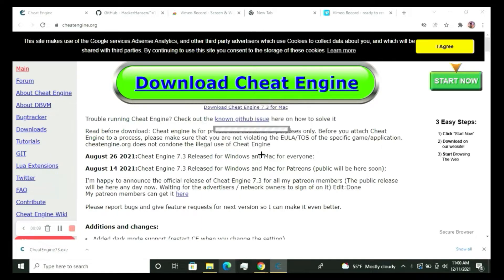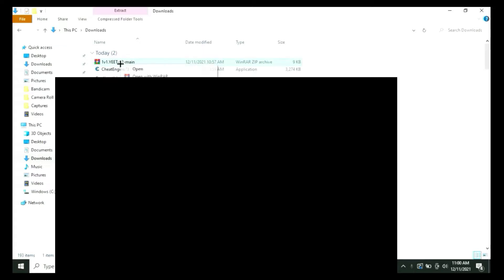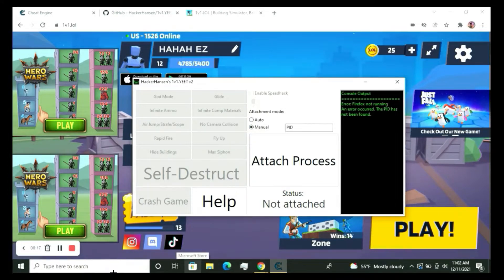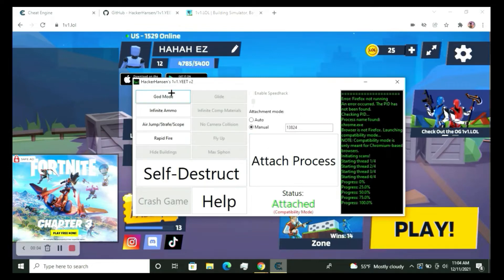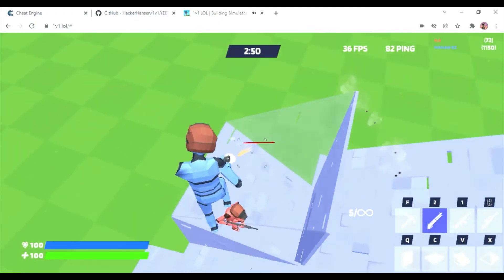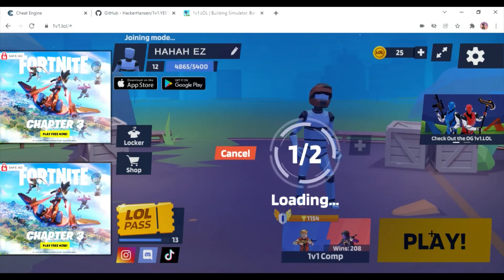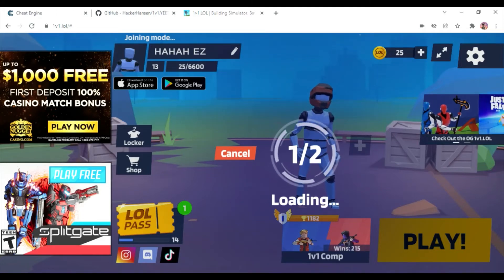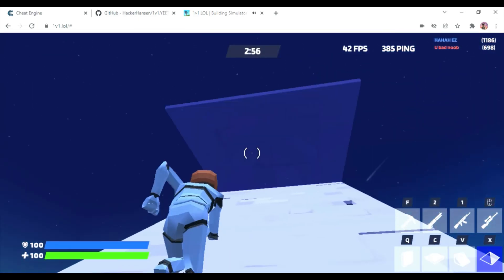1v1.lol Script (God Mode, Inf Jump, Rapid Fire, AND MORE) | 1v1.lol Script Gui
1v1.lol Script (God Mode, Inf Jump, Rapid Fire, AND MORE) | 1v1.lol Script Gui

NEW Basketball Shooting Simulator Script (Aimbot, INF Money, AND MORE!) Roblox Script NEW Hoop Central 6 Script GUI (Aimbot, Auto Badges, AND MORE) *PASTEBIN*NEW Hoop Central 6 Script GUI (Aimbot, Auto Badges, AND MORE) *PASTEBIN* hoopz and more so good thanks for support!